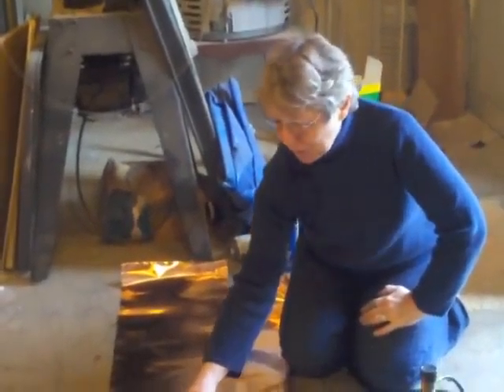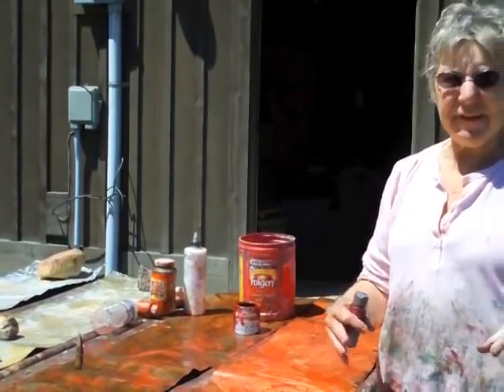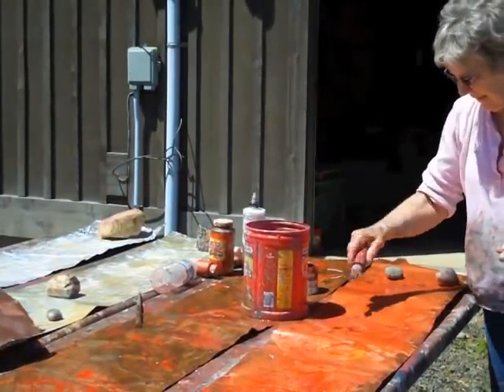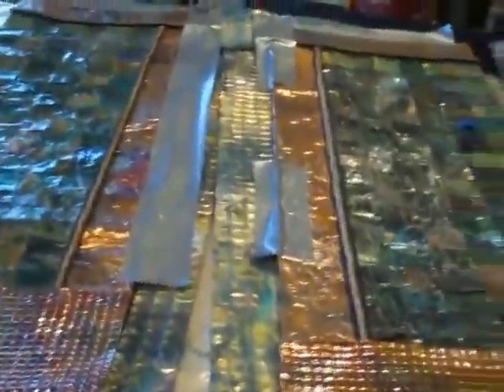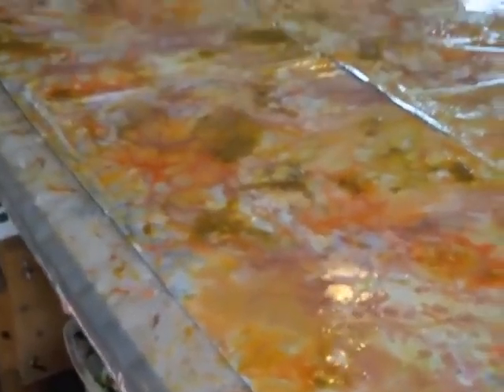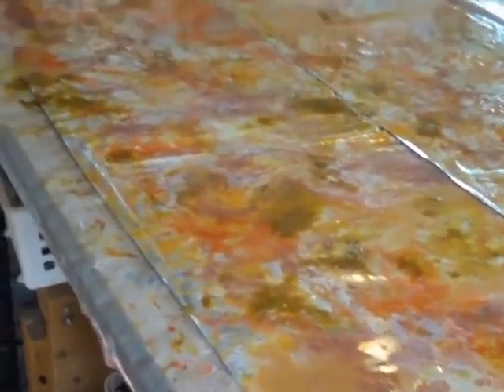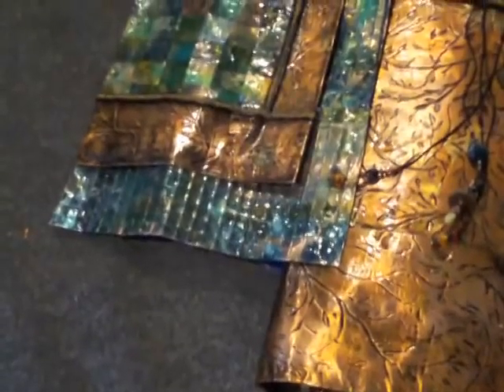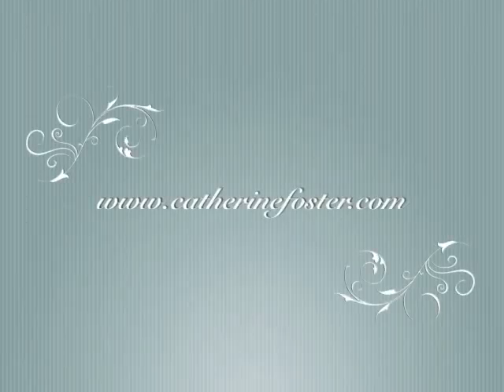Tachibana Kimono by Catherine Foster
Progress on the Tachibana Kimono. Creating two for Mr. and Mrs. Tachibana to choose the one that they will love in their home. Kimono #97 and #98 are created from hand painted metal, woven and stretched over 3D wood support. The final phase is embellishing them with trims and specially selected beads and ornaments. it is a joy to create these for the Tachibana family. Can hardly wait to see which one they select. This was a commission through Earthenworks Gallery in Port Townsend.